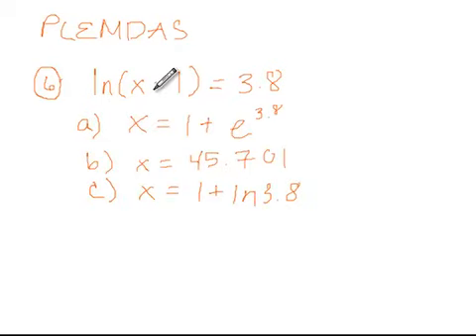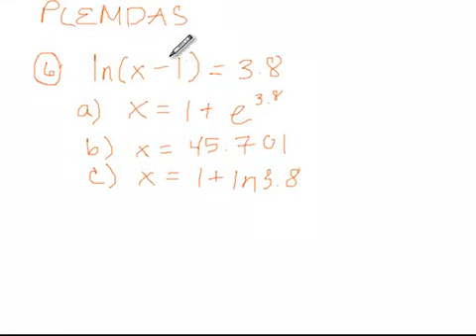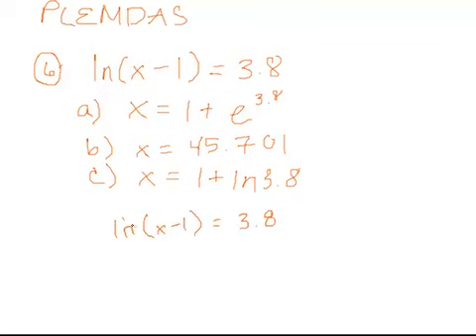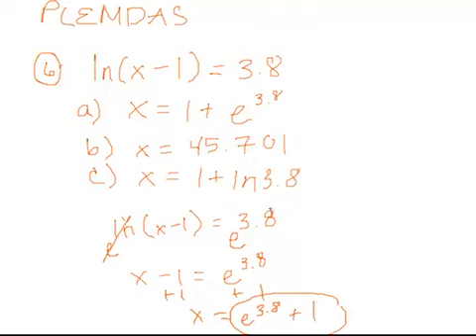7 4 Solving Equations